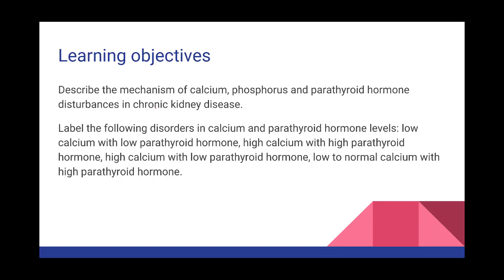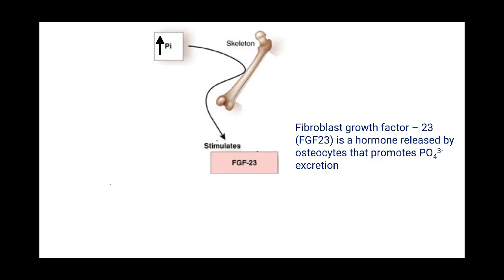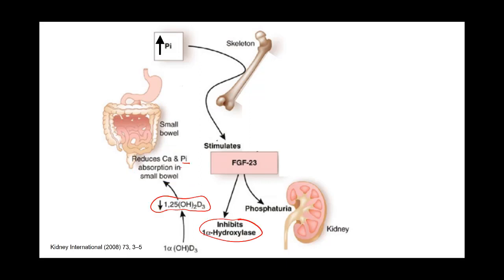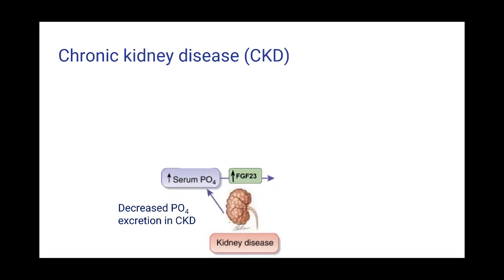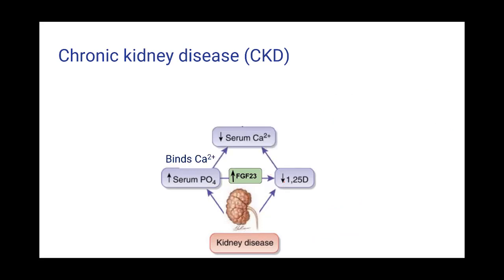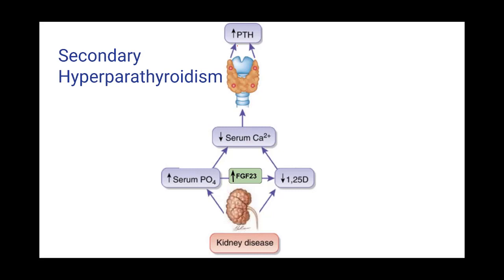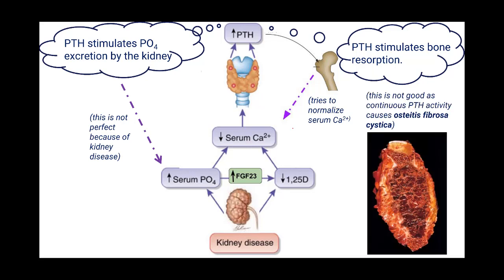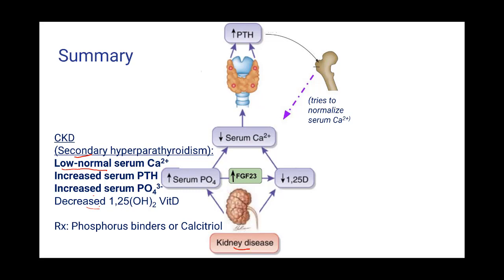MD559 Phosphorous regulation Secondary hyperparathyroidism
Phosphorus regulation. Chronic kidney disease mineral bone disorder and secondary hyperparathyroidism